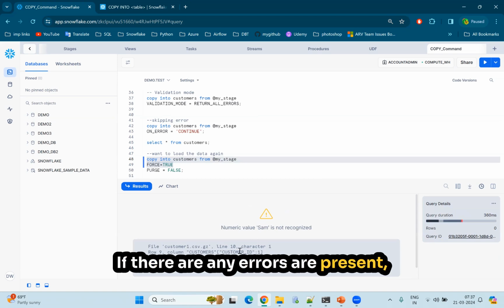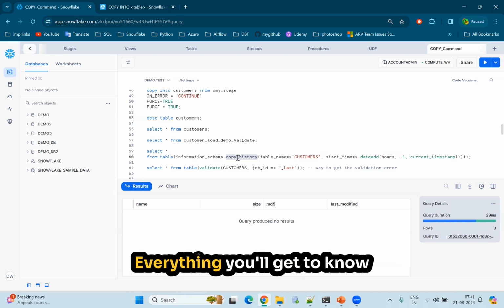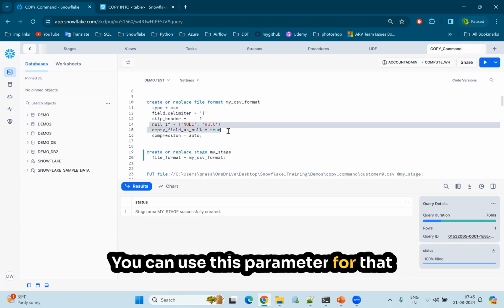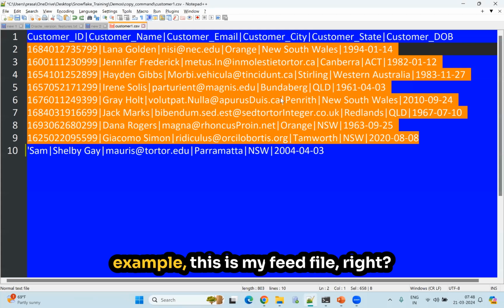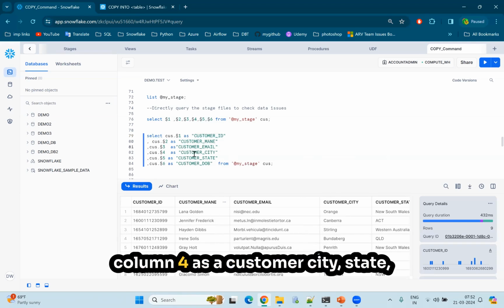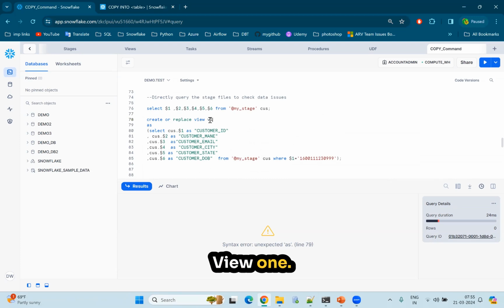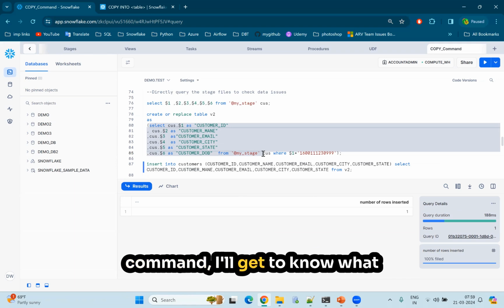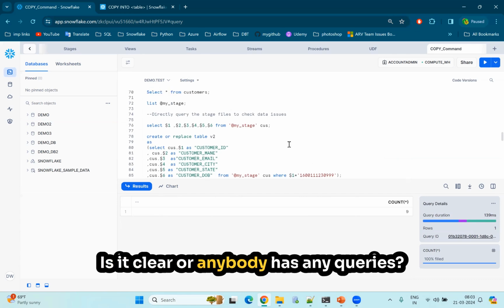Advanced Snowflake Session 15 - Copy Command (Part 2)